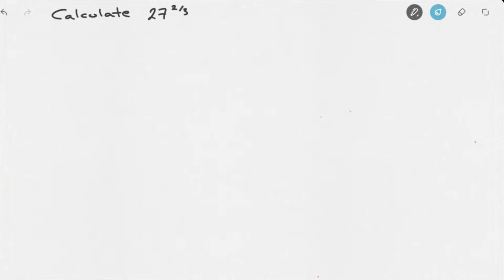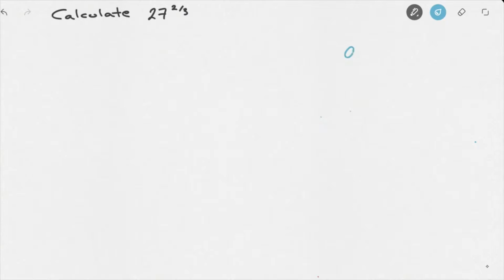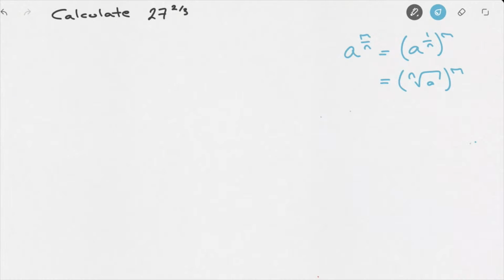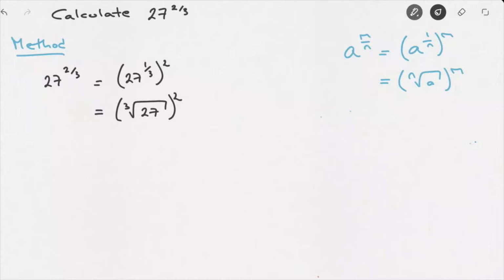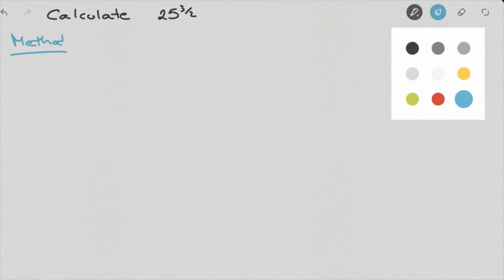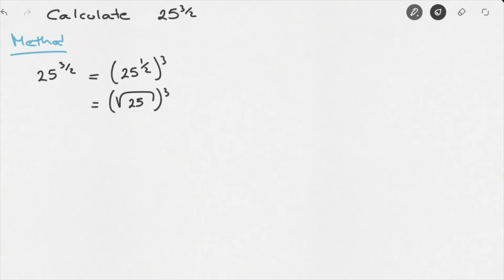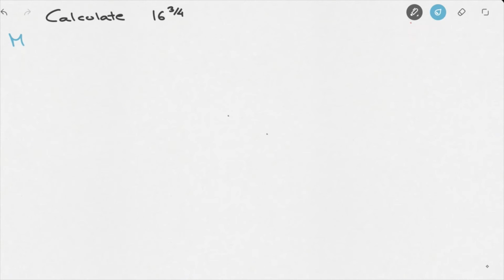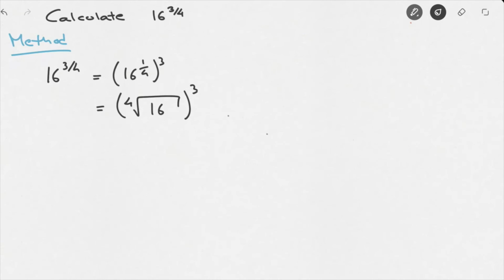Fractional Exponents : Exam-Type Question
This video is about fractional exponents. We learn how to simplify and calculate exponents with fractional exponents. For example we may need to calculate 8^{2/3}. Suitable for IB SL Mathematics and IB HL Mathematics.